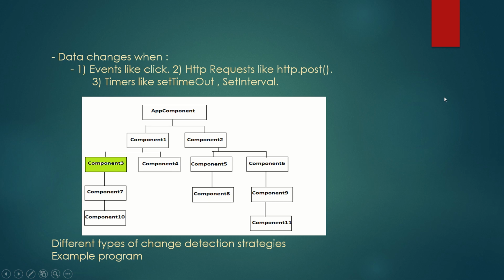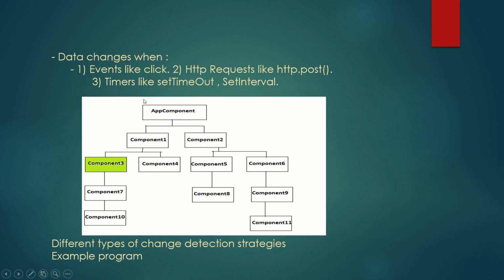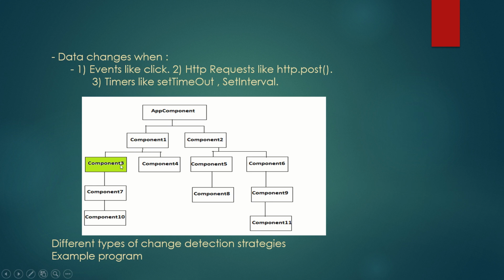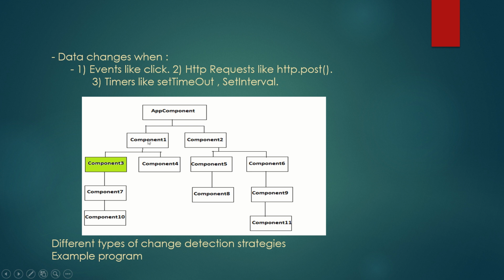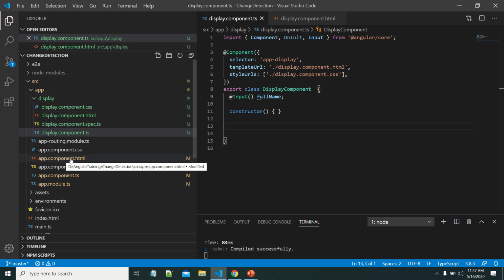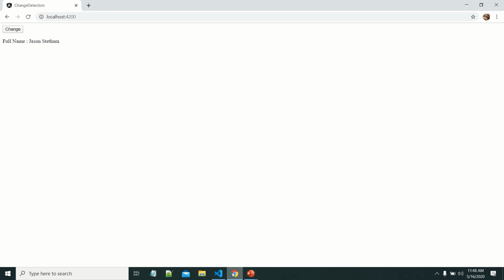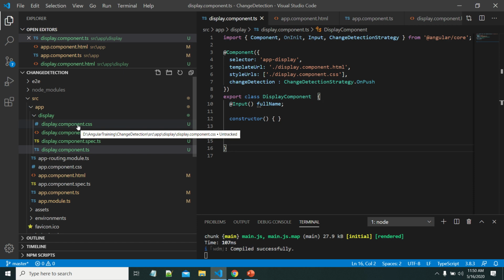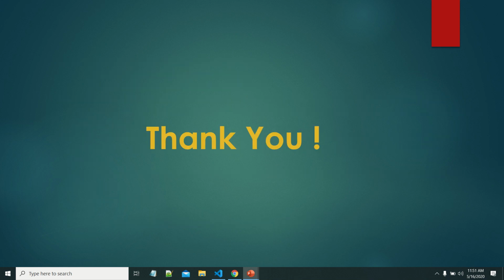Change Detection in Angular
Change detection mechanism in angular is responsible to update the view when data changed with in the component. Default and OnPush change detection strategies are useful control the change detection process in Angular